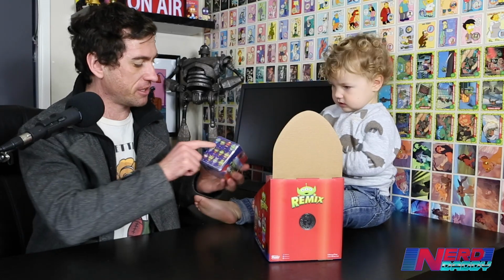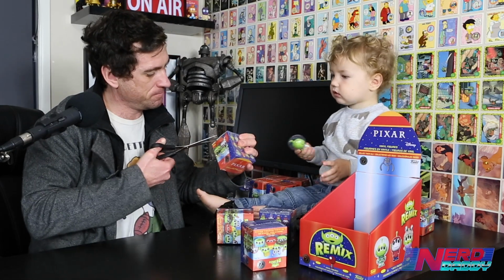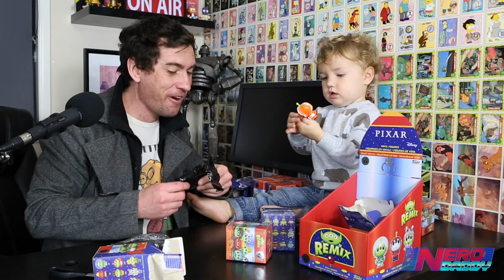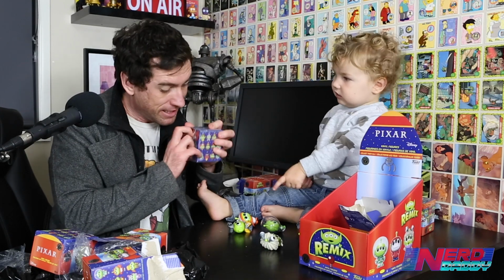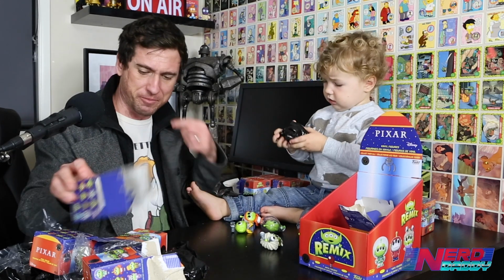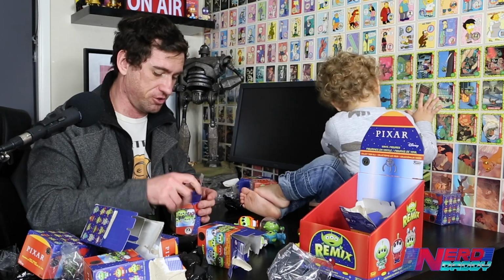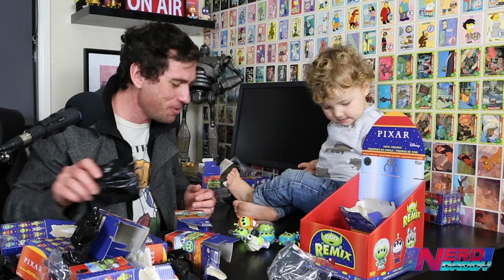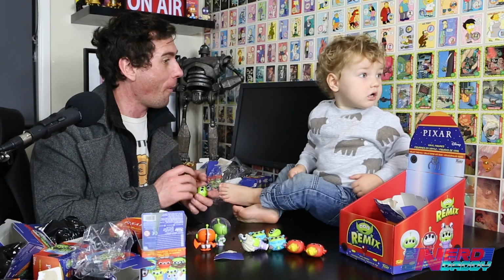Alien Remix Funko Mystery Minis Display Unboxing | Nerd Daddy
Elliott and I unbox a FULL DISPLAY of Funko's new Toy Story Alien Remix Mystery Minis.